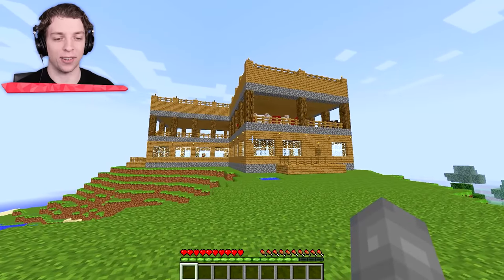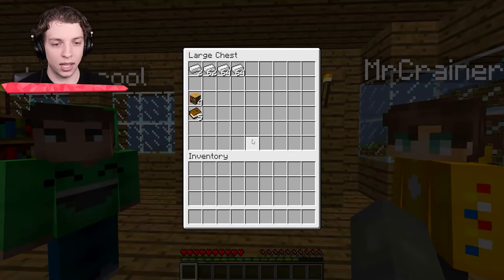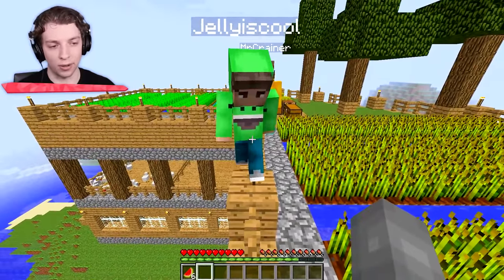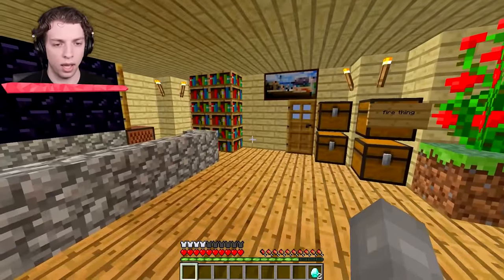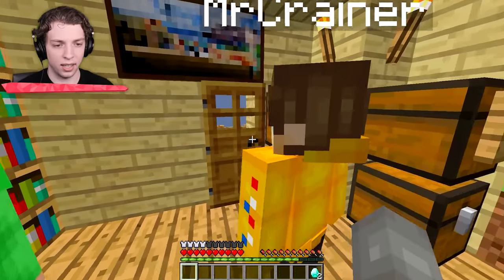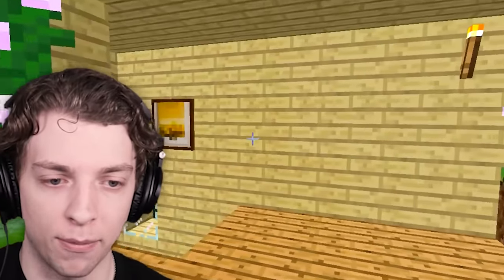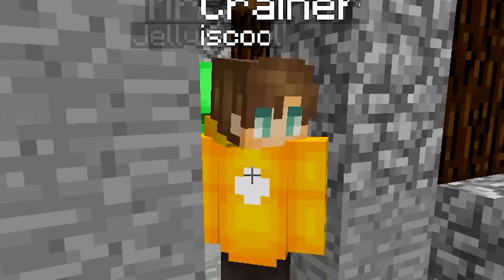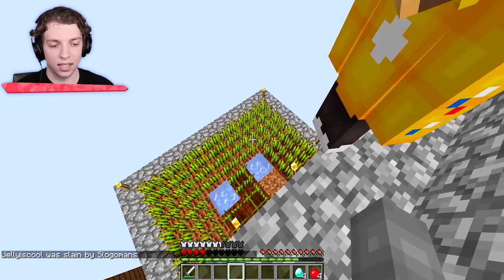Touring Our OLD MINECRAFT HOUSES! (we sucked)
We're taking a step back in time to look at our old Minecraft houses!

👬 MY FRIENDS!